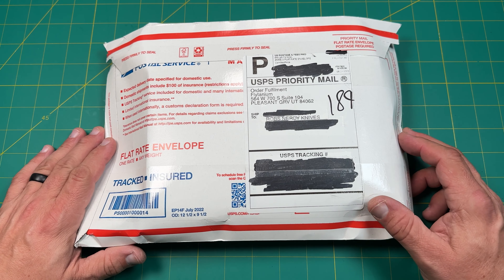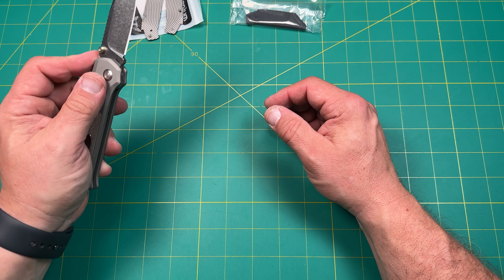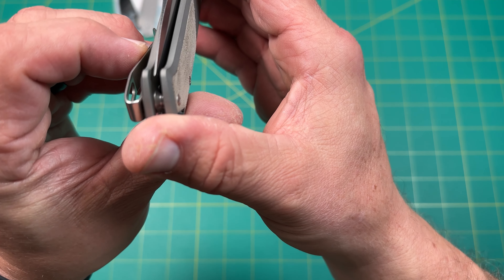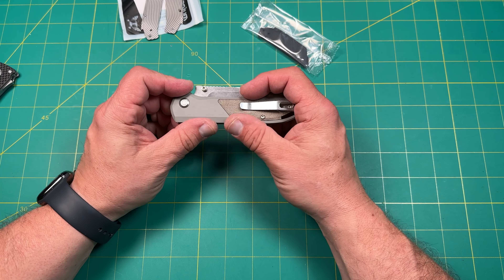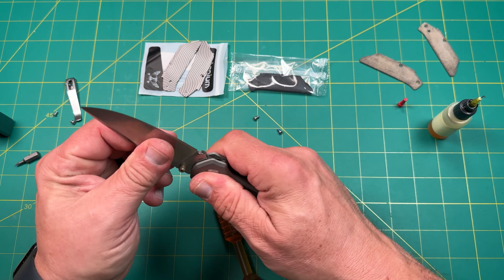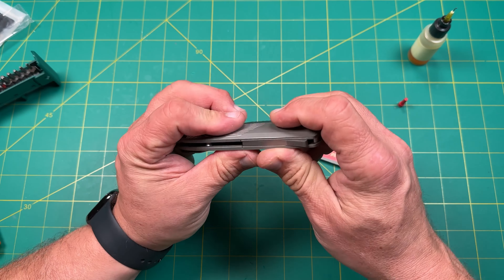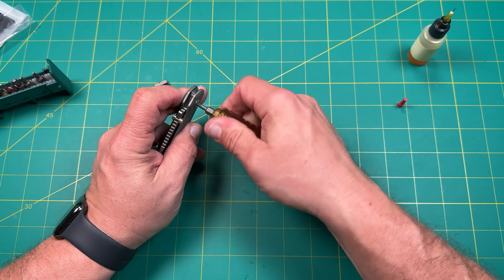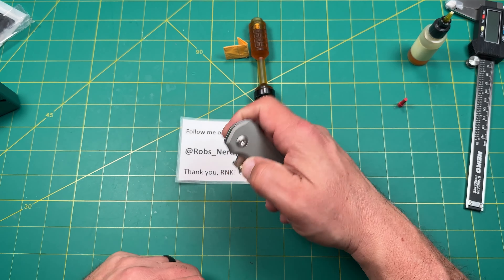Unboxing something truly awesome… the Flytanium Sharklock Arcade knife! This is something very cool!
Original Goat-use RNK to save 15%
Skiff Caged Bearings-use RNK10 ro save 10%
Rockscale Design-use RNKRSD to save 10%
White Mountain Knives-use RNK10 to save 10%